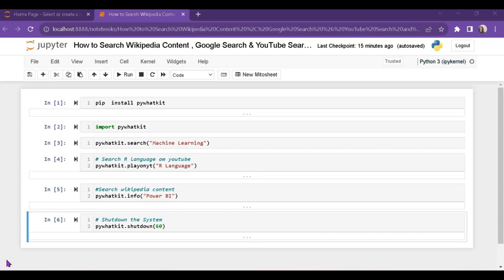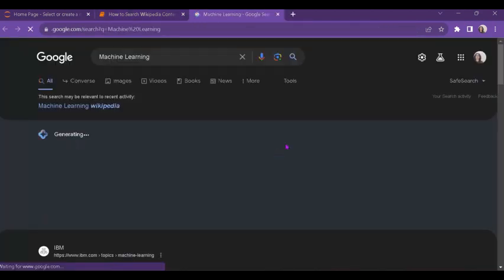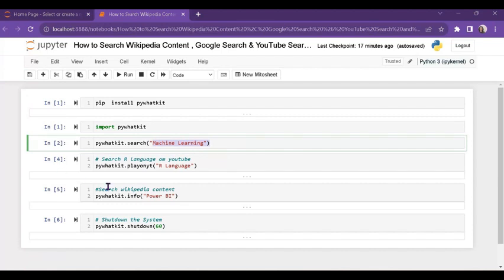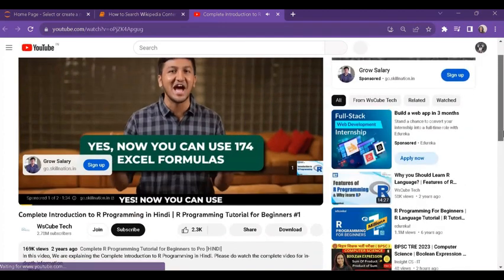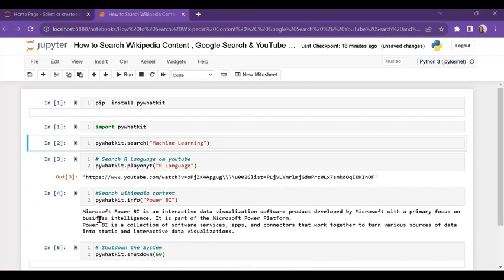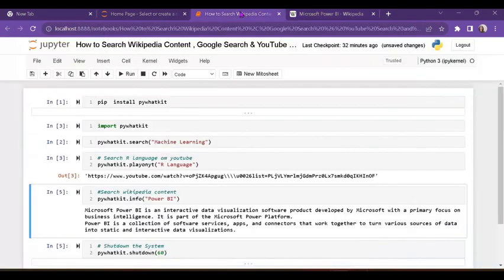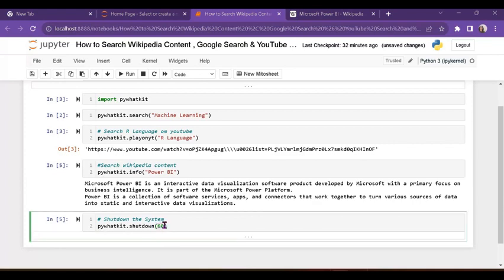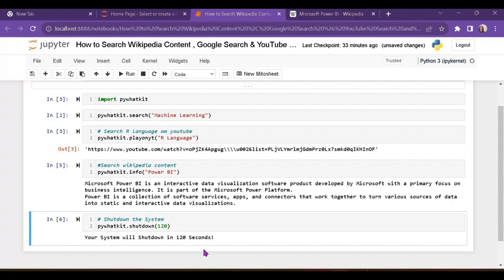How to Search Wikipedia Content , Google Search ,YouTube Search &Shut Down your System Using Python